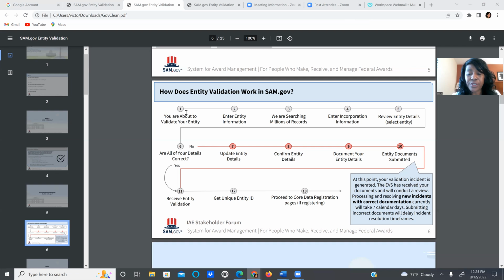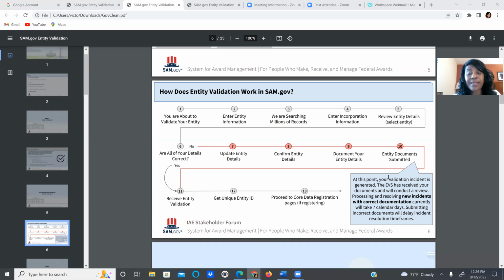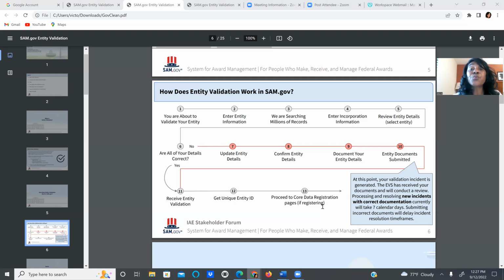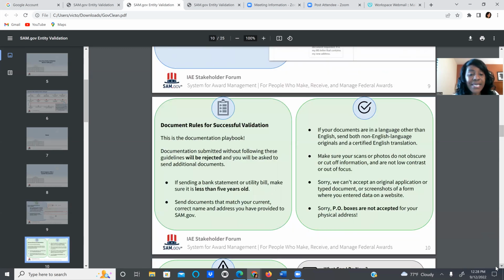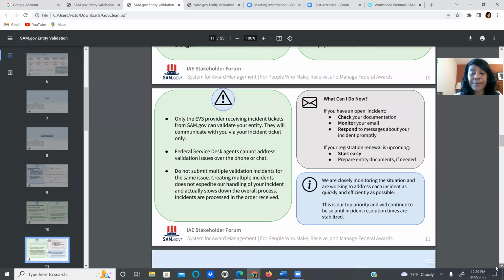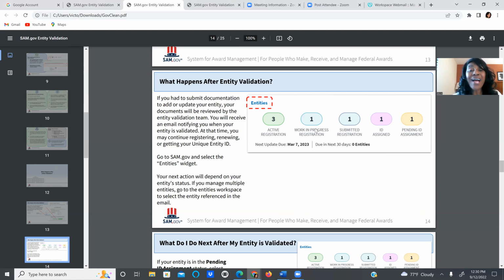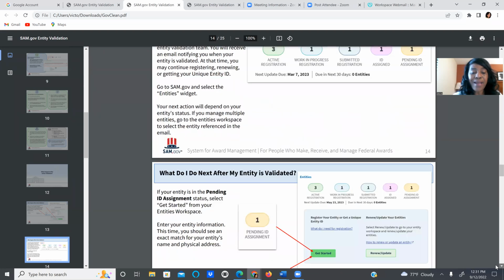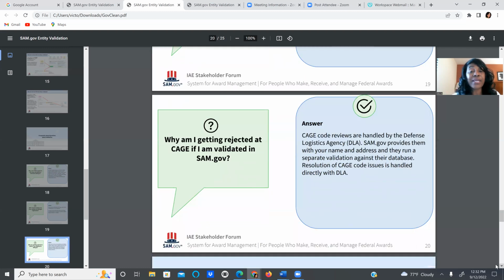STOP PULLING YOUR HAIR OUT OVER SAM.GOV LET ME SHARE MY SCREEN TO SHOW YOU HOW.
Ready to Learn How to Make 6-Figures & Beyond? 💰💥 Then make sure to register for our popular GovCon Lunch & Learn Weekly Series! 🚀
We will teach you about:
✅ State Contracts
✅ Federal Contracts
✅ Middle Man Contracts
✅ Disaster Recovery Contracts
✅ Multiple Ways to Make 6-Figures in 2025

Join Our GovCon Lunch & Learn Weekly FREE Masterclass!
Get ready for an exclusive session packed with powerful strategies to help you win 6-figure government contracts in State, Federal, and multiple contract types!

In this video, I will share my screen with you to show you how to get started with SAM.gov and get past the part that can be hard to understand the Validation. In order to get started with government cleaning contracts you must FIRST get validated and then registered and get that CAGE Code and you are on your way winning your first government cleaning contract.
Learn how to win government contracts faster with a repeatable system that works every time.

🔹 I will teach you even more on how to scale your business to 6-Figures & BEYOND... using my formula that has worked for me for 28 years with government contracts.

💰 Ready to win a 6-Figure Government Contract?
I started from scratch and scaled my business to millions with Government Contracts. You can too!

📢 My goal is for my government training videos to give you HIGH-LEVEL information

👀 Want to receive more EYE-LEVEL insights about government contracting?
I will teach you even more on how to scale your business to 6-Figures & BEYOND... using my formula that has worked for me for 25 years with government contracts.

💼 Ready to Learn & Earn how to become rich with Government Contracts?

NEXT STEPS TO GET STARTED:
🔹 Step 1: Join Our Private Facebook Group
Connect with business owners already earning 6-figures in government contracts. Share ideas, ask questions, and get inspired.

🔸 Step 2: Sign Up for the Crack the GovCode Course 🚀
Our top-rated course where students have won over $212M in contracts in the last 90 days! Learn no-bid strategies, RFP templates, and more.
🔥 Open enrollment starts NOW – recently updated for ALL 2025 changes!

🎯 Plus, Check Out The GovEdge Course!
A proven program to help you win government contracts with ease.
✅ No need to wait—you can start today!

Explore our programs, tools, and resources to help you win government contracts.

🔸 Step 4: Contact Our Support Team
Have questions? Jessa and Gwendolyn are happy to help!

💼 Take the first step today and start your journey to 6-figure success in government contracting!

📌 This video is for educational & entertainment purposes only. While we make every effort to ensure accuracy, individual results vary. Success depends on background, experience, expertise, and effort. There are no guarantees of specific earnings. Testimonials are exceptional results and not typical.